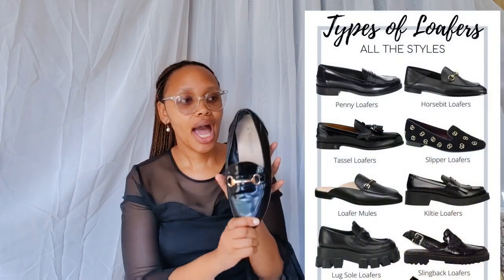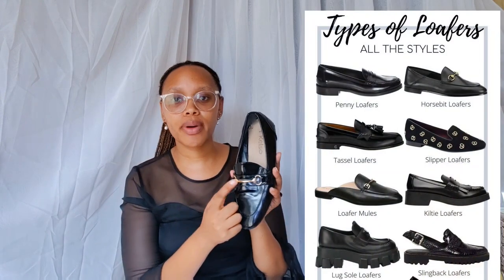lawyer Corner WhatToWear : Office wear for Female Candidate Legal Practitioners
Hello my sweeties

Are you a female law student who wants to become an attorney but you simply don't know where to start with your office wear? Then keep watching because this is just for you sweetie❤

I really hope you guys do enjoy this video.